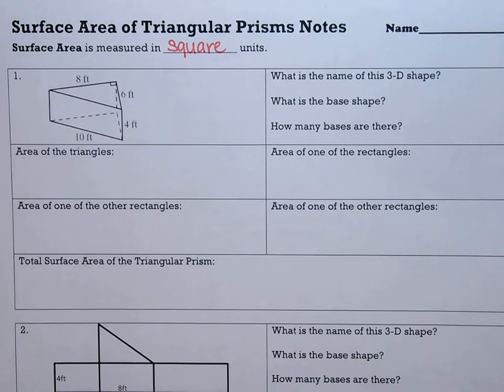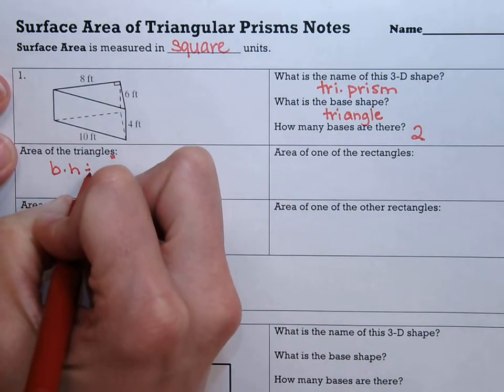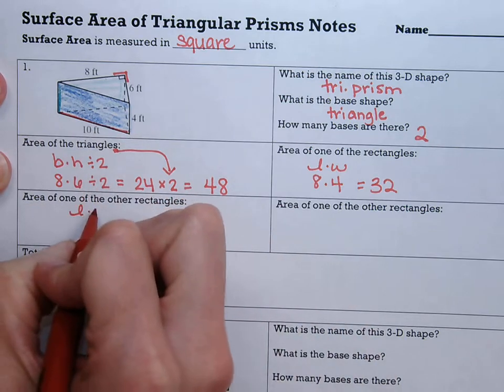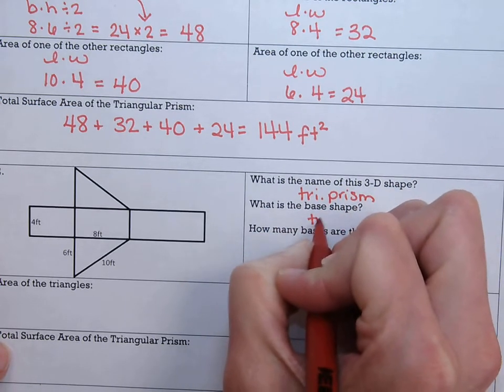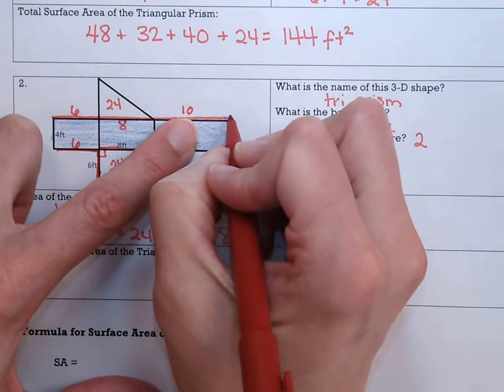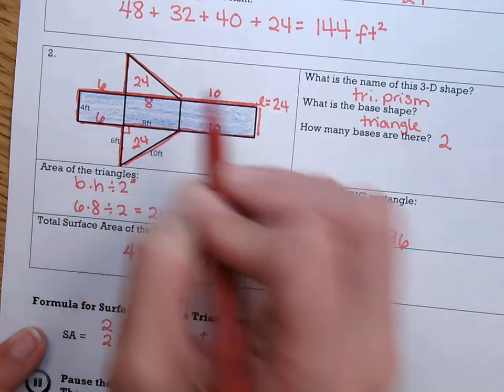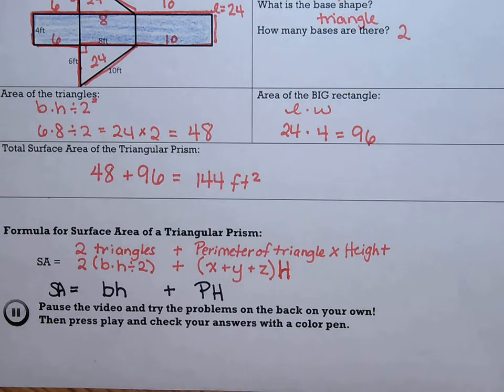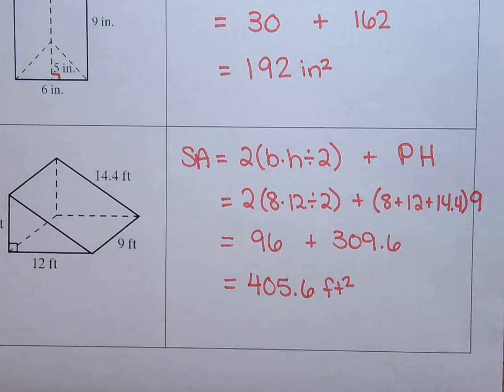Surface Area of Triangular Prisms